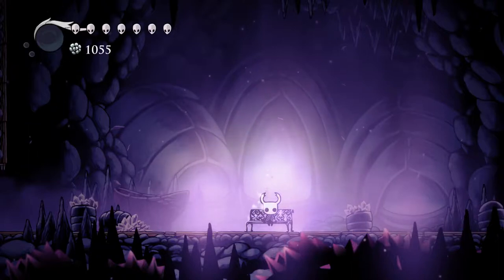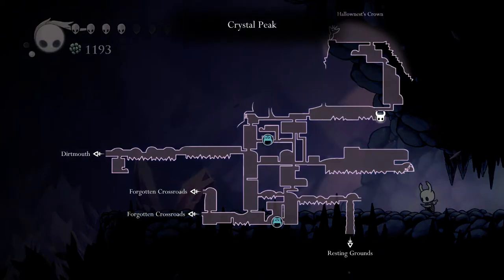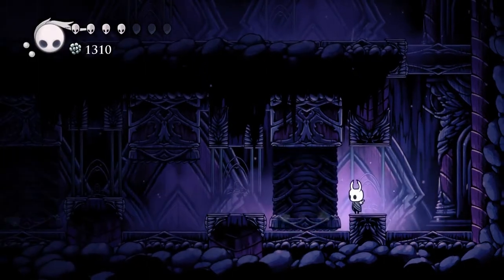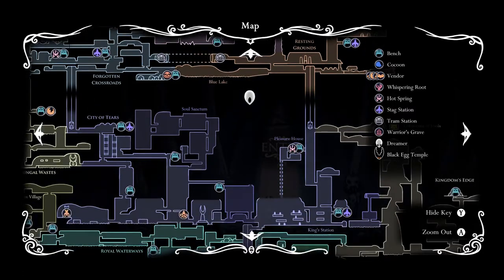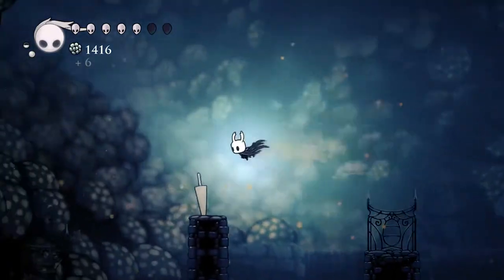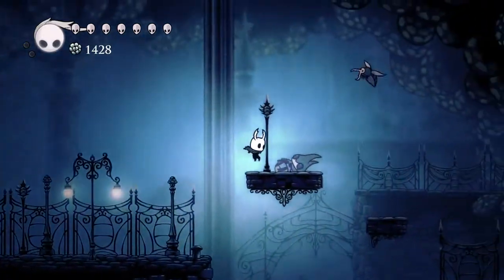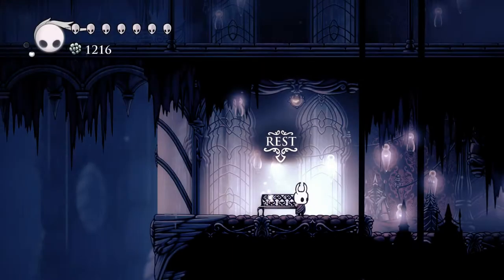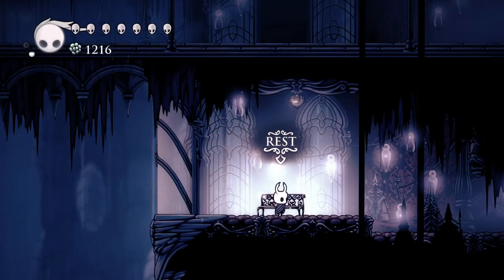Hollow Knight - 28 - Spiral Nail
...as my weapon gets stronger, normal enemies feel more and more trivial. Plus I'm more used to enemy behaviors, I suppose. At any rate, backtracking through areas feels very casual.